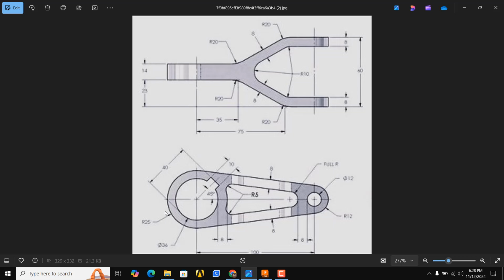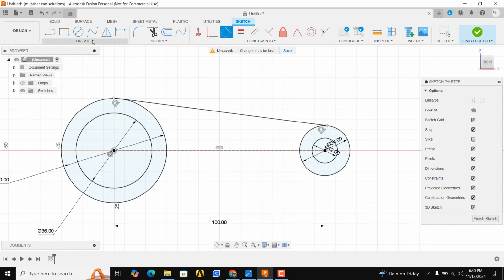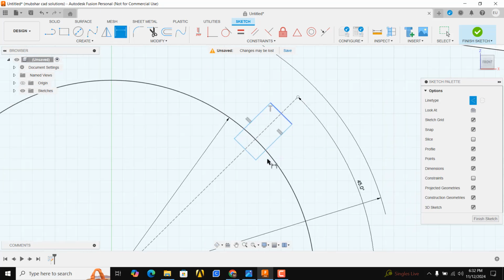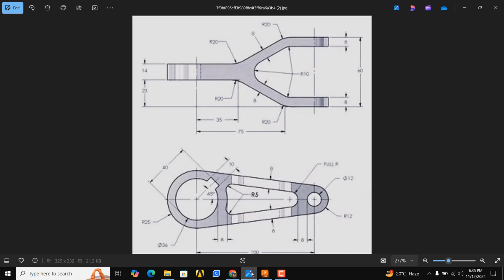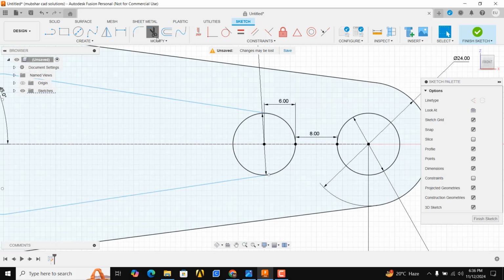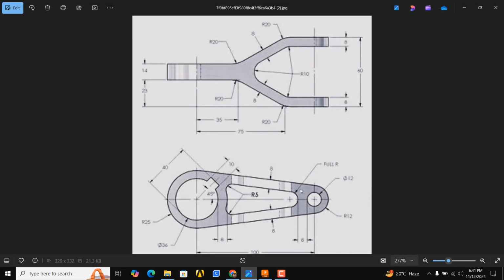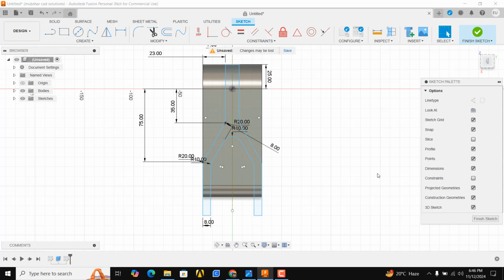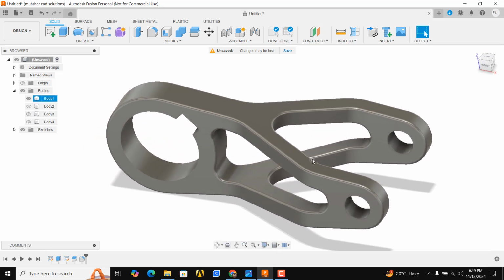Fusion 360 3D Modeling Exercise #1: Swing Arm 3D Design Challenge for Beginners!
"Welcome to the first exercise in our Fusion 360 3D Modeling Tutorial Series! 🚀 In this video, I’ll guide you step-by-step through the basics of creating a 3D model in Fusion 360. Whether you're a beginner or looking to refresh your skills, this tutorial will cover essential tools and techniques to kickstart your 3D modeling journey. From sketching to extrusions, get ready to master Fusion 360 and build a strong foundation in CAD design. 👍

What You'll Learn:

Step-by-step 3D modeling in Fusion 360
Key Fusion 360 tools for beginners
Practical CAD techniques for real-world designs